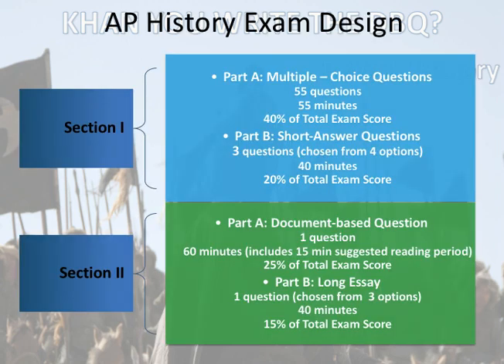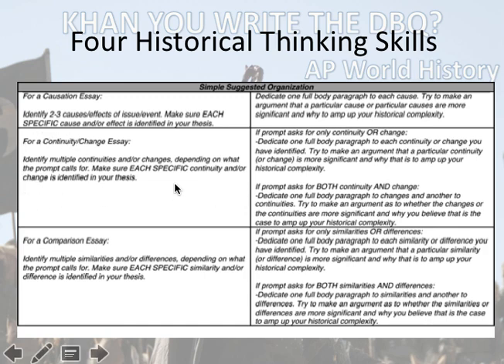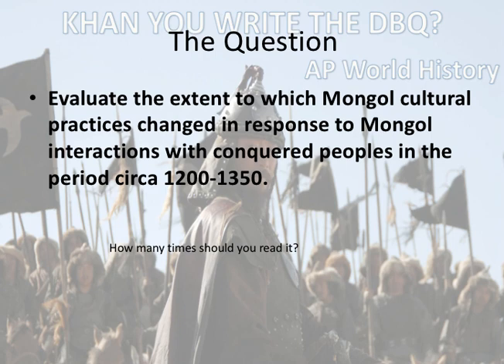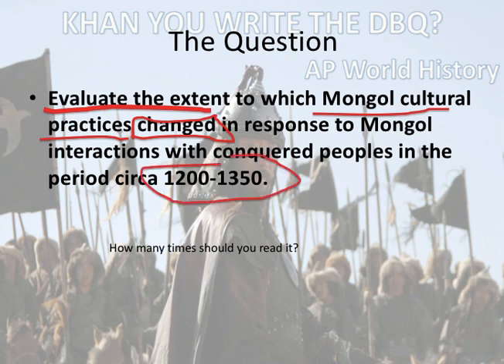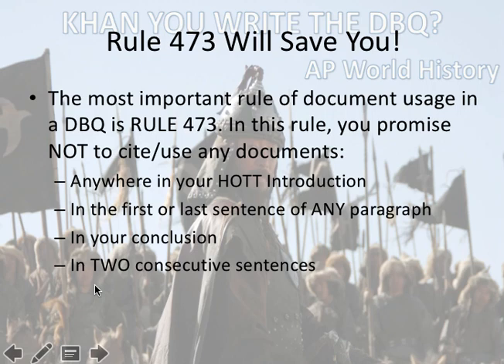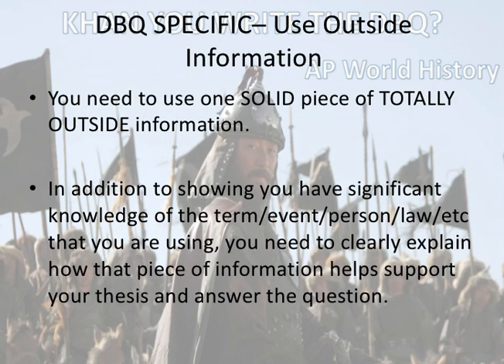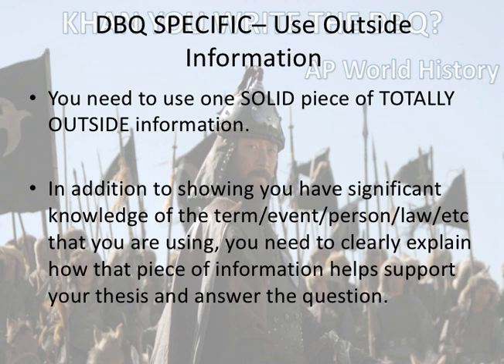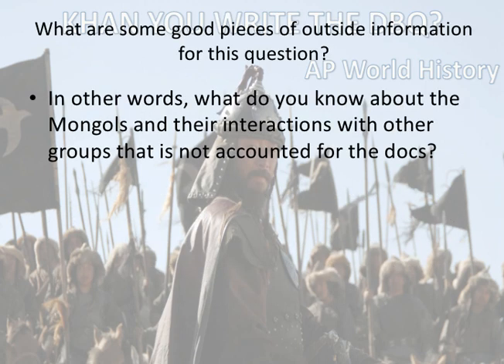AP World History - DBQ Workshop - How to Write a DBQ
Join the Marxist history teacher to learn how to write the Evil Empire's (College Board) Document Based Question (DBQ) for AP World History.

If you want to learn how to analyze a document quickly, visit my video linked